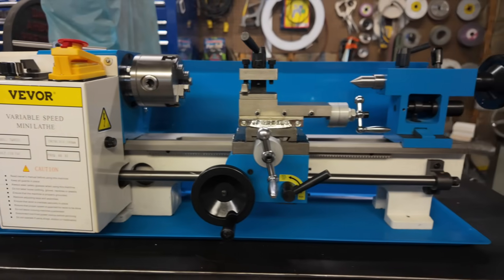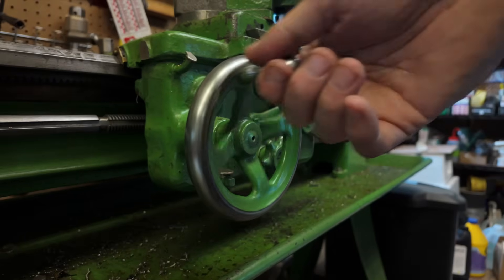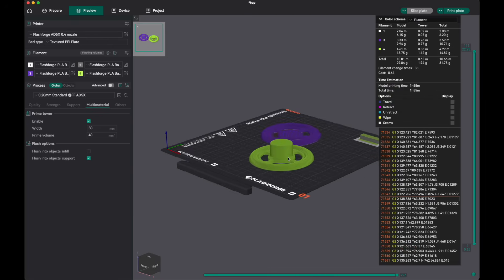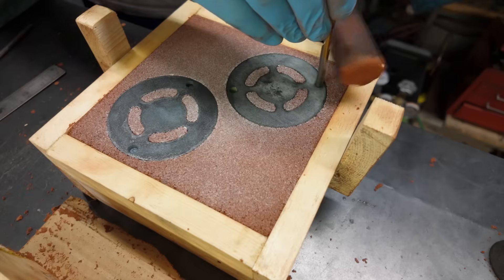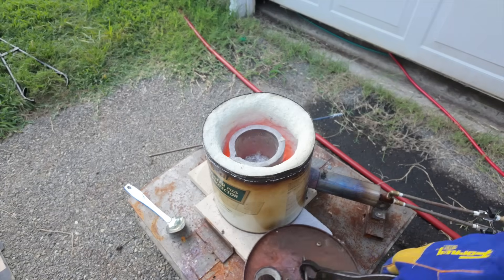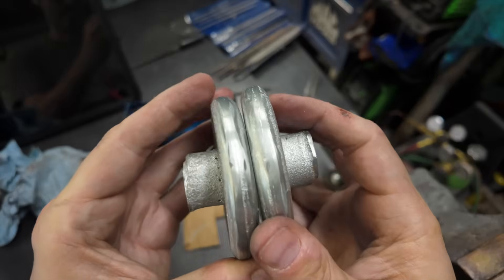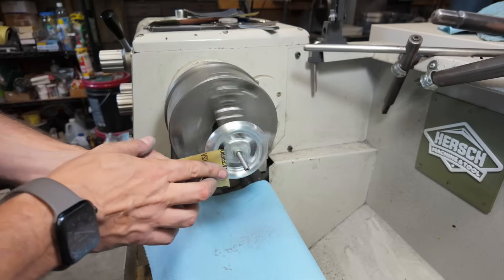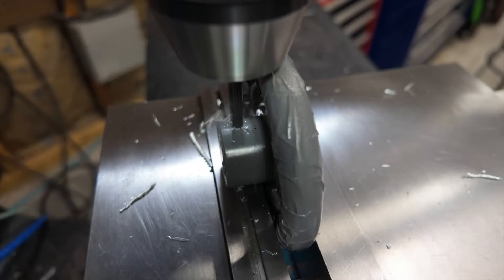You Might NEED This SIMPLE Upgrade - Turning Plastic into METAL!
Today I'm making a "premium" upgrade to my mini lathe!
Follow along while I demonstrate how to transform plastic hand wheels into durable metal ones using 3D printed patterns and metal casting.
I'll cover every step of this DIY project from design, to 3D printing, mold prep, casting metal, machining, and fitting them to the lathe.

0:00 Intro
2:29 Flashforge AD5X
4:06 Printing the Pattern
5:36 Making the Mold
7:47 Casting
9:47 Fettling
11:09 Machining
15:56 Installing
18:01 Outro